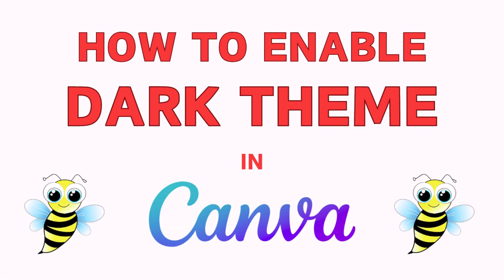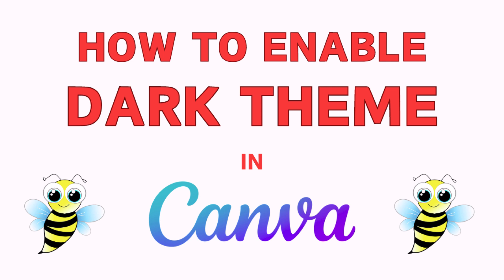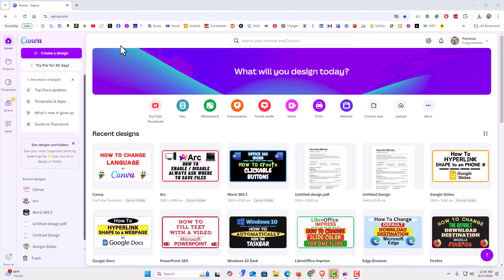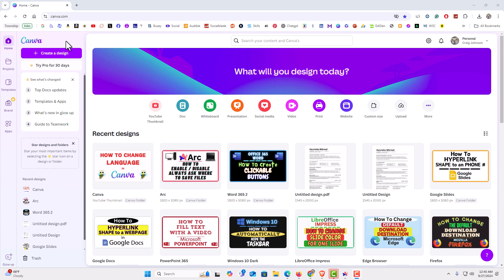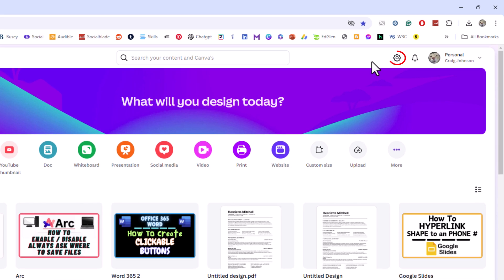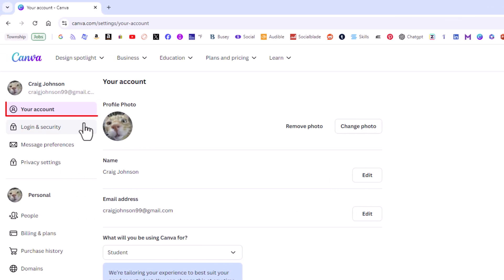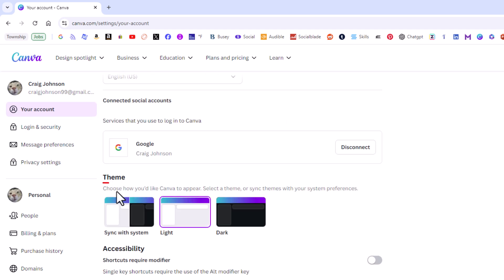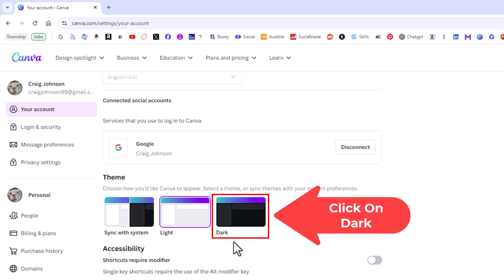How To Enable Dark Theme In Canva (Browser Version) | PC Tutorial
In this quick tutorial, learn how to enable the dark theme in Canva to reduce eye strain and enhance your design experience. Follow along as we guide you through the simple steps to switch from the standard light mode to dark mode, giving your workspace a sleek new look. Perfect for those who prefer working in low-light environments or simply enjoy a darker aesthetic while designing.

Simple Steps:
1. Sign into Canva on your browser.
2. Click on the "Gear Wheel" in the upper right.
3. Make sure you are on the "My Account" tab in the left pane.
4. Scroll down the center pane to the 'Theme" area and click on "Dark".

Chapters
0:00 How To Turn On Dark Mode On Canva
0:19 Log Into Canva
0:38 Click On The Gear Wheel At The Upper Right Side
0:53 Scroll Down The Center Pane To The Theme Area
1:03 Toggle On Dark Theme In Canva